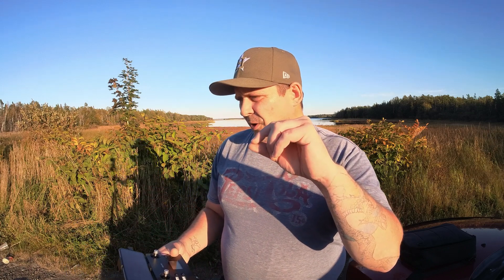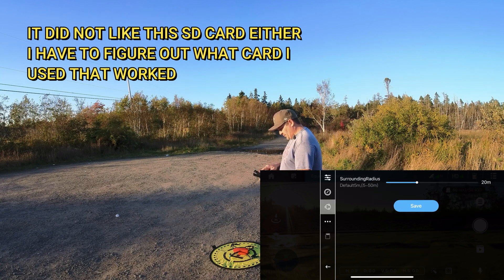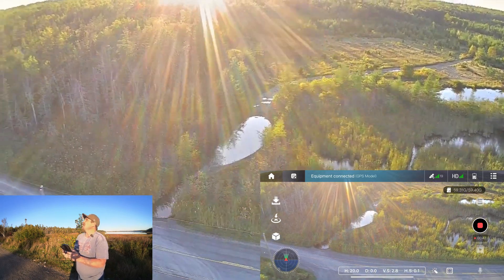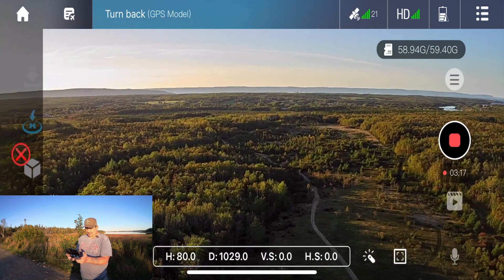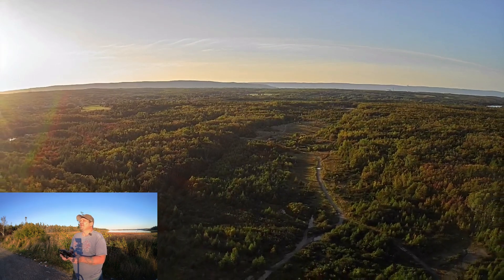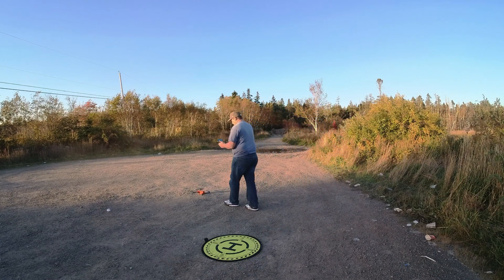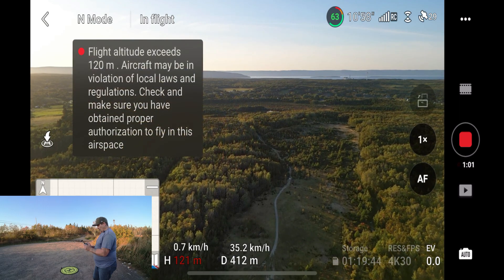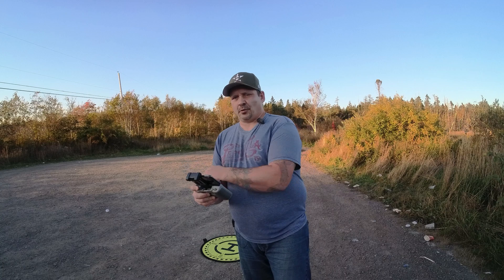The K11 is a good drone but don't trust the telemetry !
Out testing the K11 Turbo drone and noticed the telemetry did not seem correct as the numbers were climbing very quickly from 400 up to 1000 meters which just didn't seem rite so in this video i test this out by sending out the turbo drone and then sending out the dji mini 3 pro to match telemetry and finally see what the verdict is.